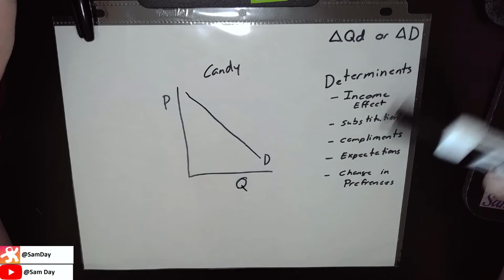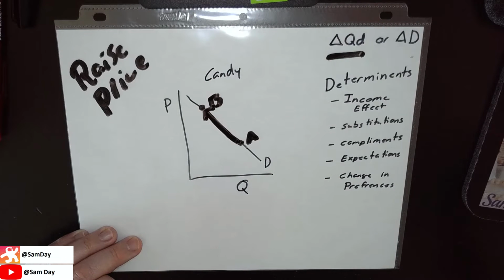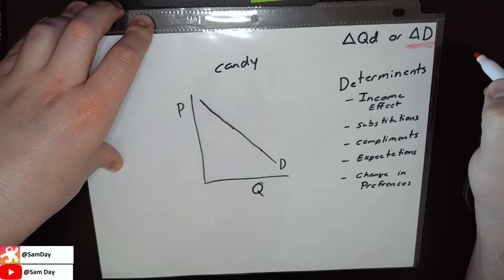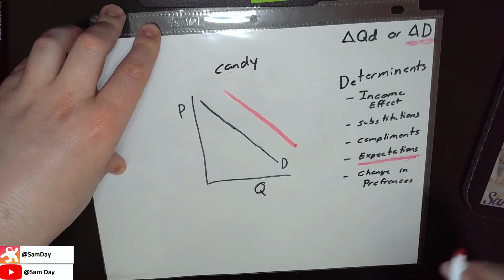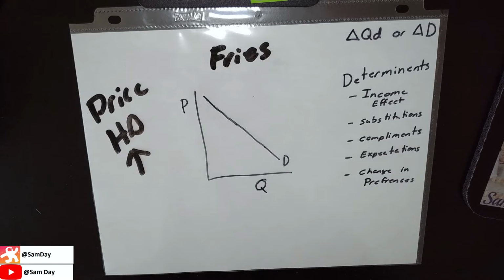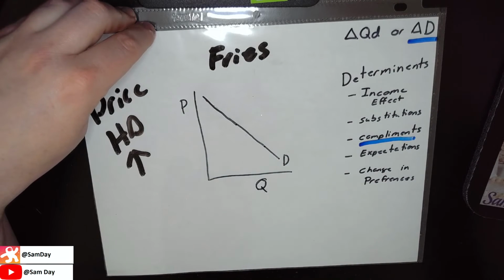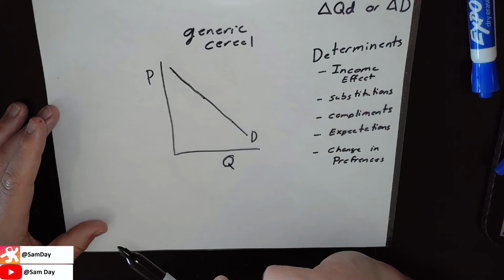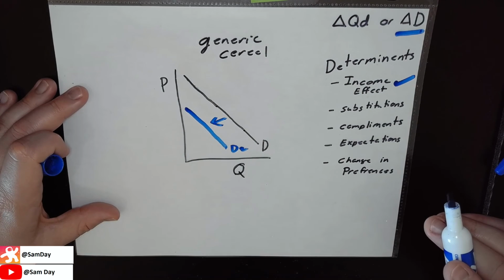(Macro 1.4) Demand Practice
Some examples of demand